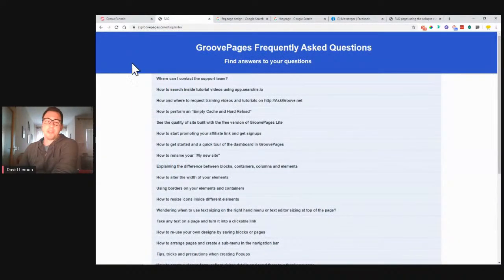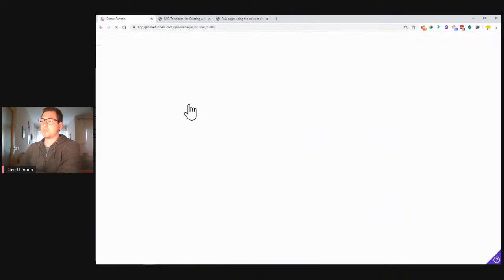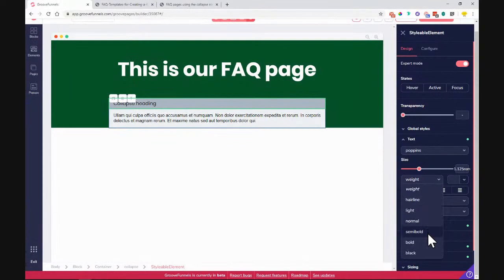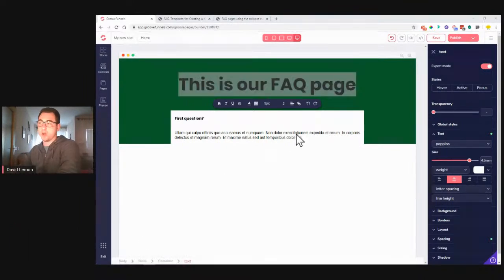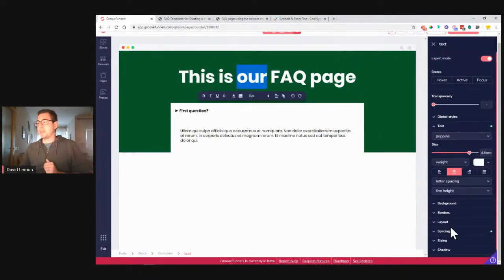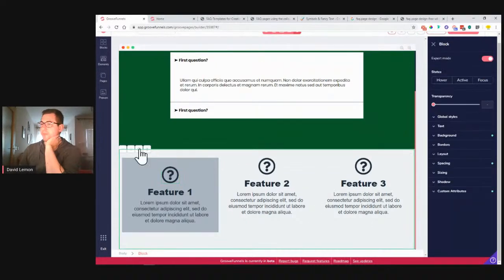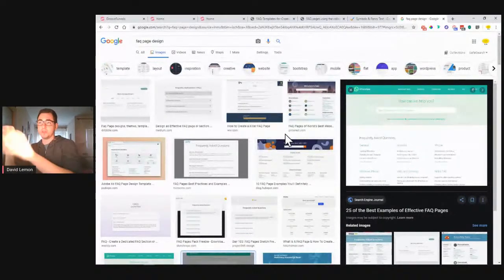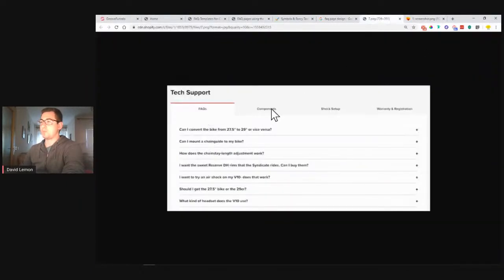FAQ pages using the Collapse element in GroovePages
Are you planning to create a beautiful FAQ page to make it easy for your customers to find answers?

Well, in this video we go over how to use a collapse element and what can you create with it.

Timestamps:
0:00 – INTRO
4:34 - GroovePages Frequently Asked Questions Page
9:42 – Creating a FAQ Page in GroovePages
19:22 – The collapse element is cut-off on the bottom when viewed on mobile, is this a bug?
20:27 – Can I make this element a style and add more rows?
         22:49 – Adding Icons
24:31 – Can I make an anchor link that would go to a page with this feature and open the collapse at a chosen section?
25:46 – Adding the Collapse Element
29:34 – Adding Feature Elements
32:09 – Can I take over a Thrive theme page and just proceed with the building with GroovePages? Is there a disadvantage if I take over from Thrive instead of building with GroovePages from the beginning?
35:50 – Do I need Google Analytics or is something similar integrated in GroovePages?
43:38 – OUTRO